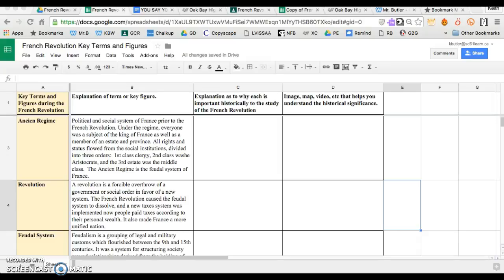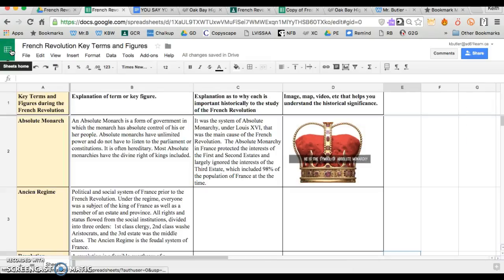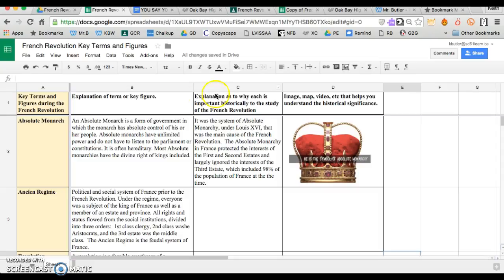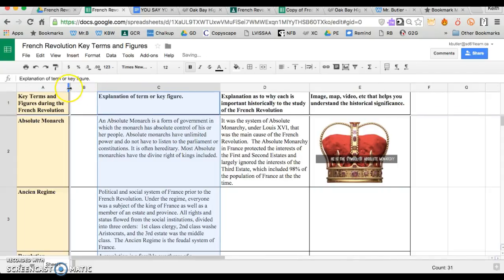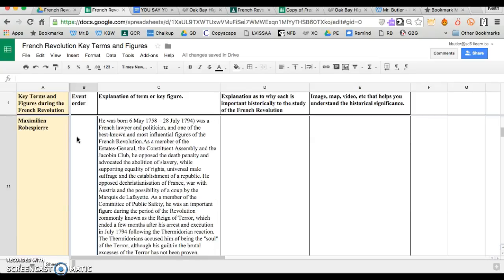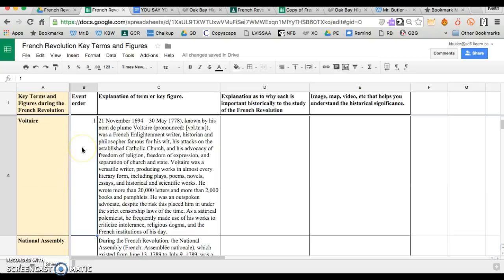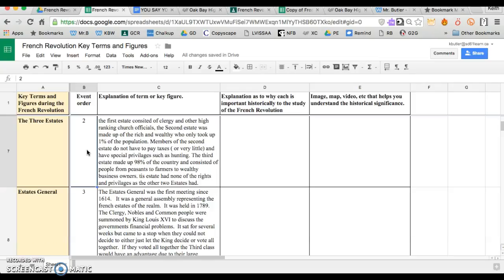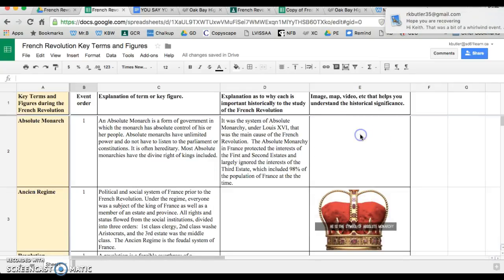How to sort information on a google sheet for SS 9